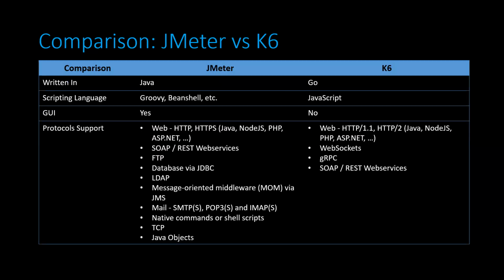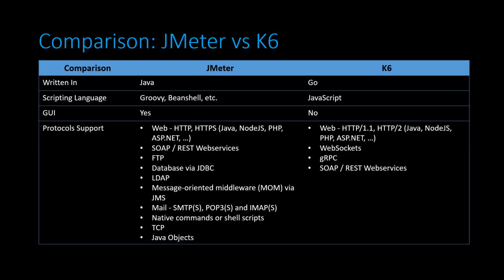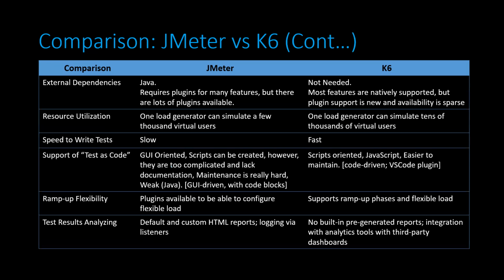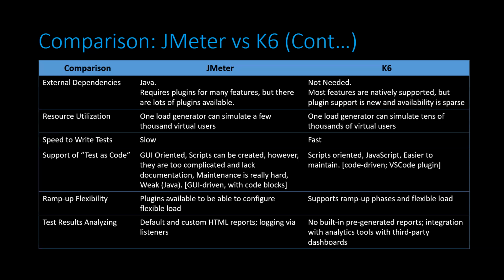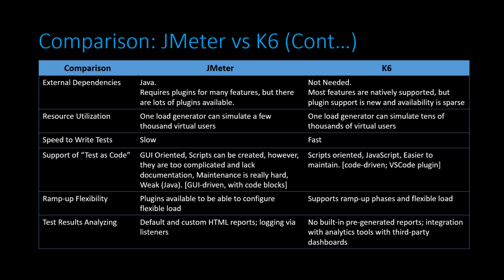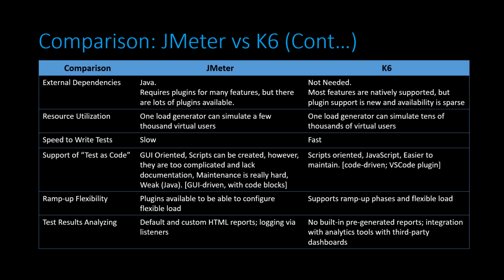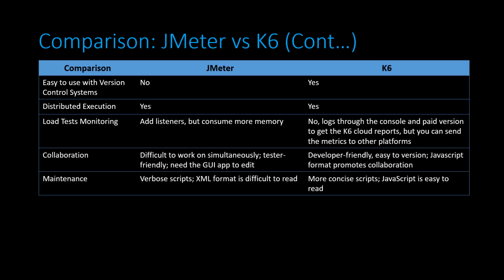#2 Comparison - Apache JMeter and k6 | Code with MMAK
► [Chapters]

0:00 - Intro